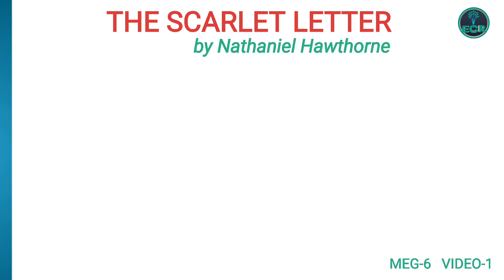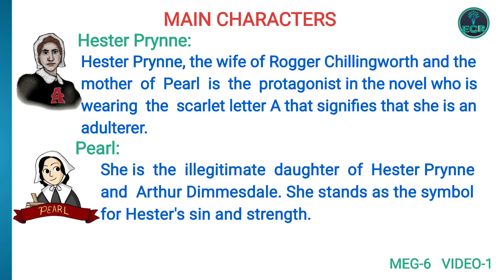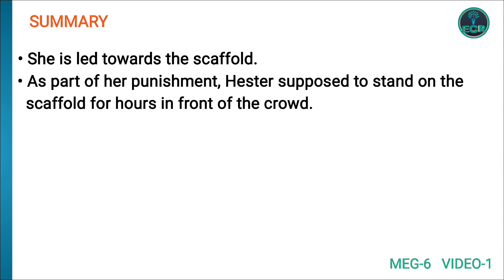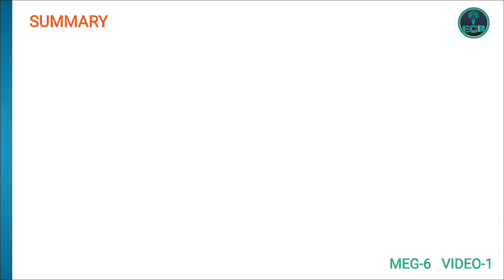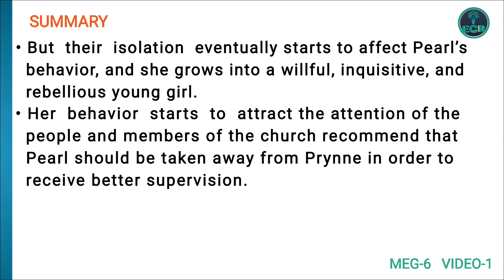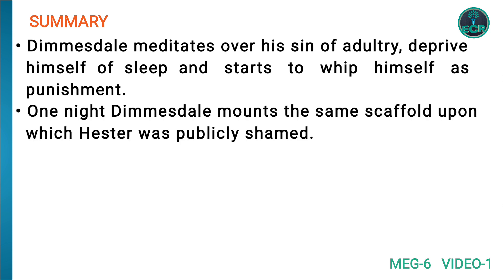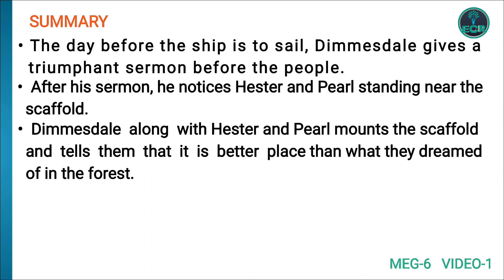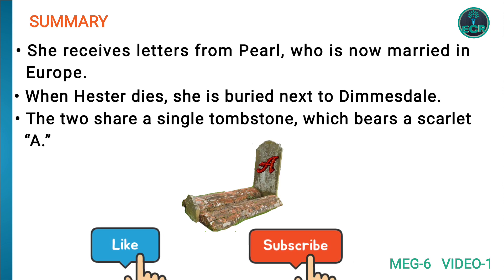THE SCARLET LETTER by Nathaniel Hawthorne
Summary of the scarlet letter by Nathaniel Hawthorne
The Scarlet Letter is a historical fiction by American author Nathaniel Hawthorne and was published in 1850. The novel is set in puritan society during the years 1642 to 1649. It tells the story of Hester Prynne and her suffering in a puritan society after she conceives a child with a man namely Arthur Dimmesdale to whom she is not married. The novel revolves round the themes of Sin, law, puritanism, repentance and suffering.